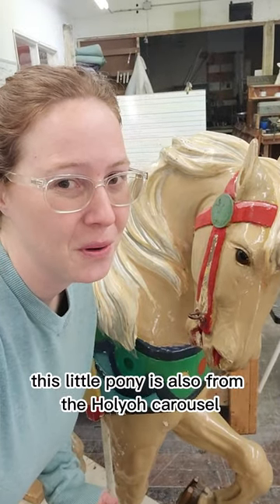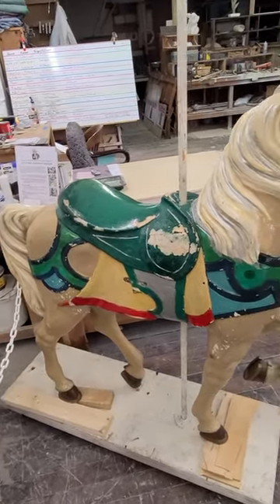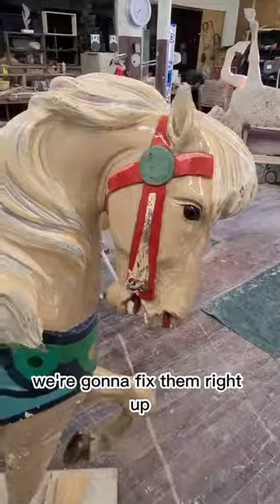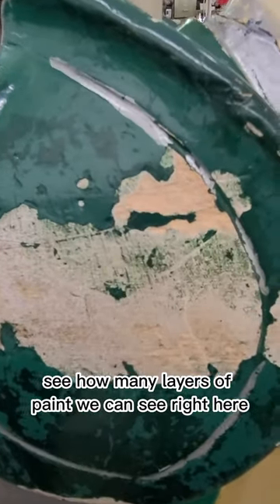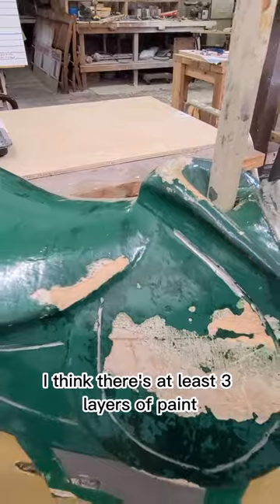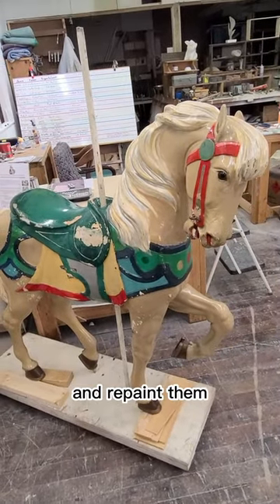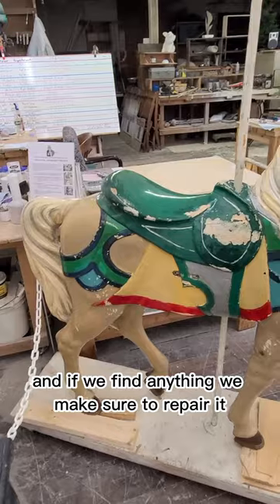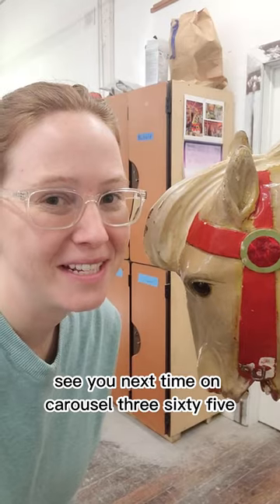Carousel 365 Day 45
Welcome to Carousel 365, park paint!